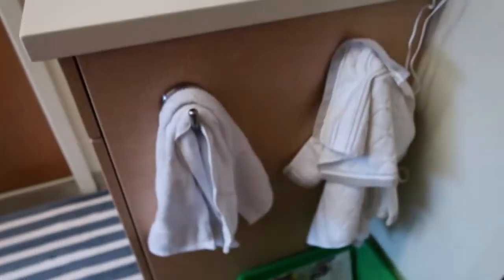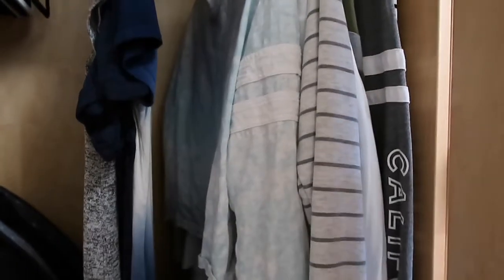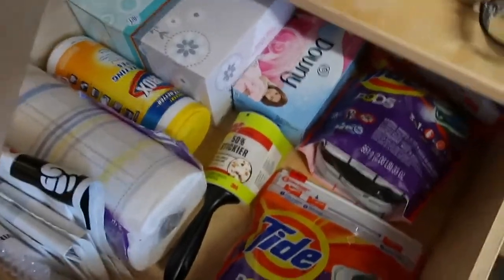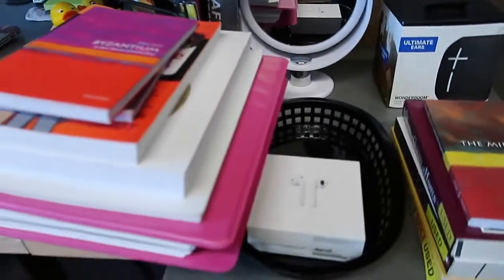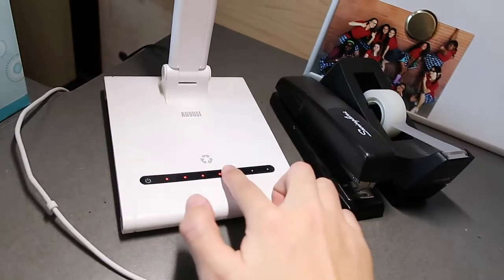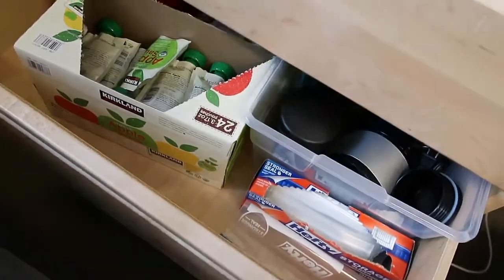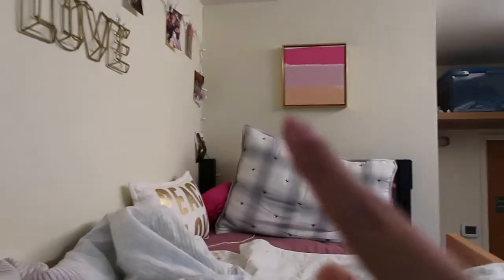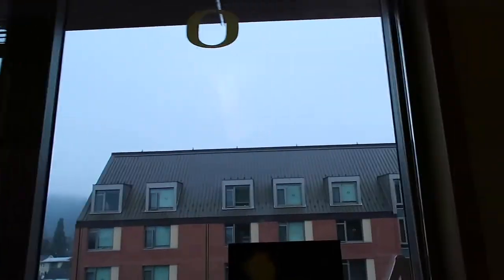Dorm Room Tour 2019! | University of Oregon || Ashley Kaitlyn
Hello everyone!  This week’s video is my dorm room tour for this school year!  I am in the same building as last year and have the same set up (4 person suite with bathroom) as well.  I love my hall! It’s one of the best halls on the University of Oregon Campus!  I hope you are enjoying the content lately!  This week has been extremely busy and stressful for me so finding the time to edit and film this video was tough and I considered not filming it but stuck with my plan and this is the result.  I hope you enjoy it! Next year there may be an apartment tour! Bye!

MUSIC

No Parachute (from Soundcloud)